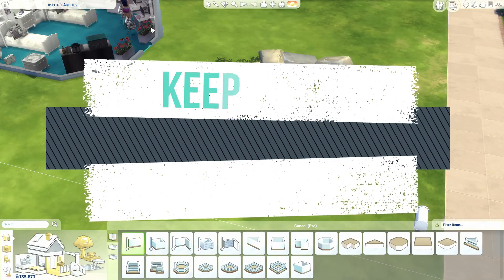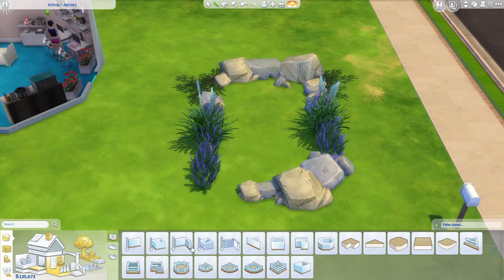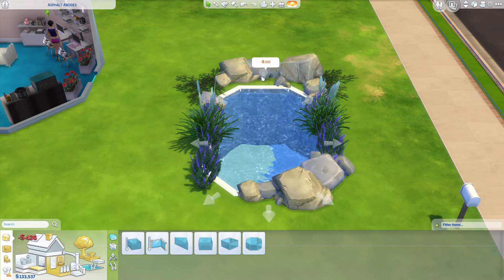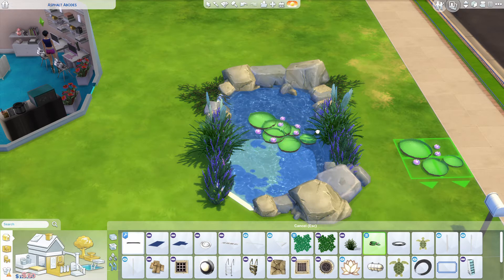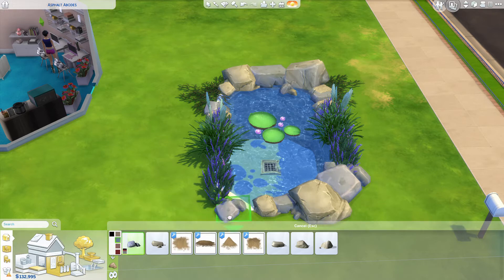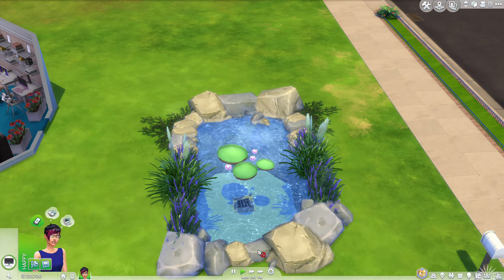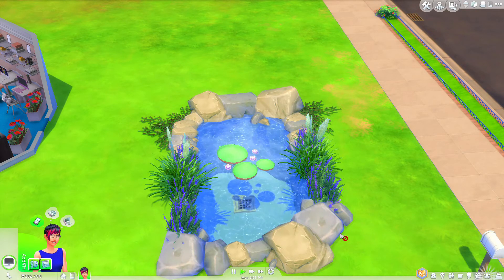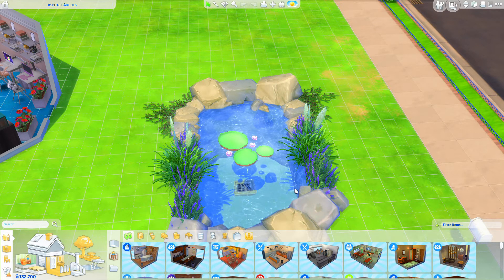The Sims 4: Changing water color